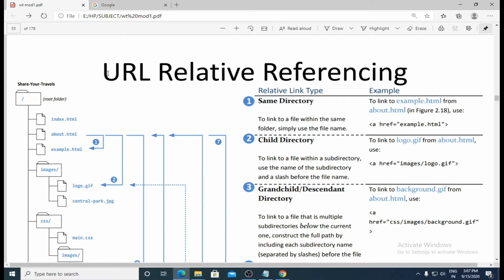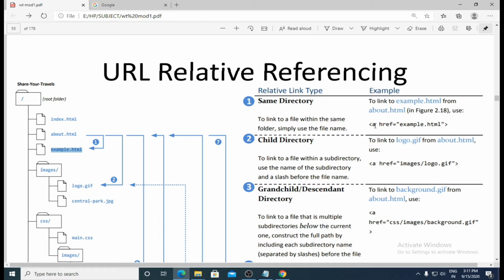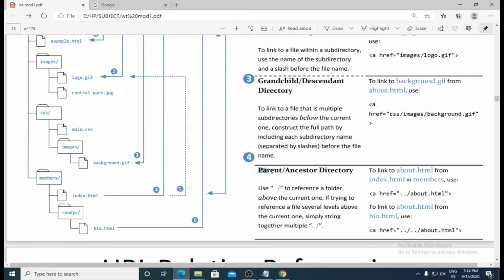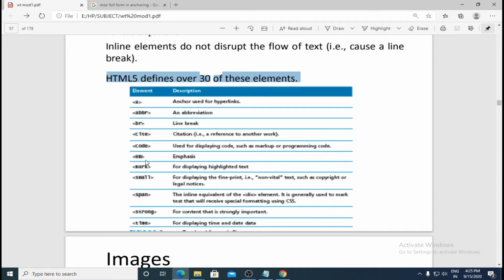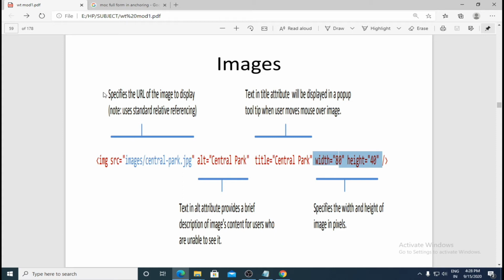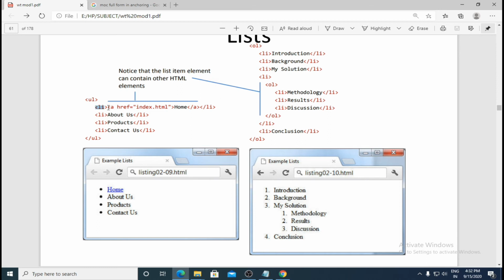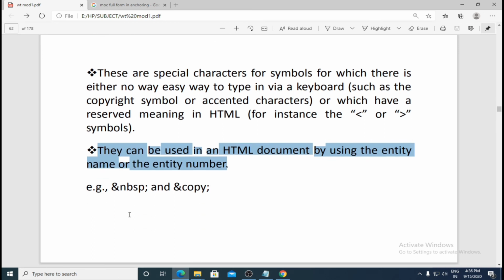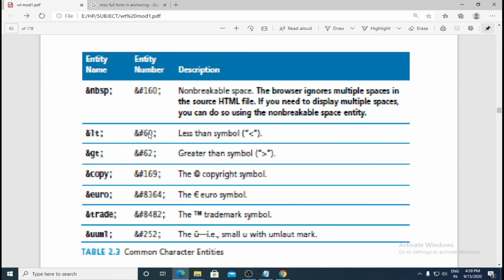WEB TECHNOLOGY & ITS APPLICATIONS 15 | 17CS71 | QUICK TOUR OF HTML CONTINUED 2....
QUICK TOUR OF HTML CONTINUED 2.